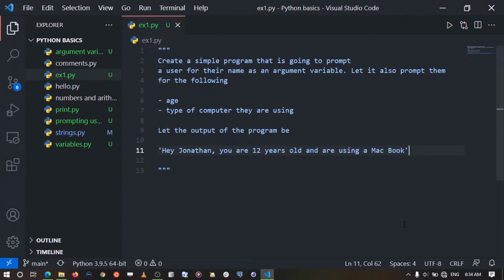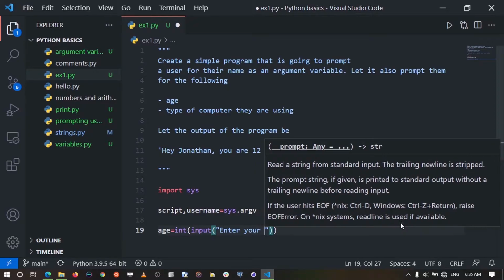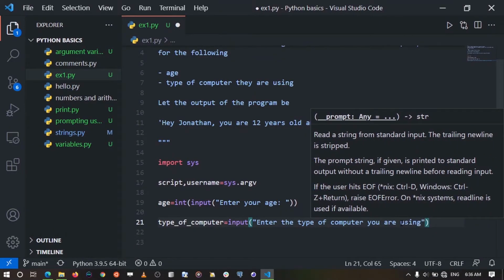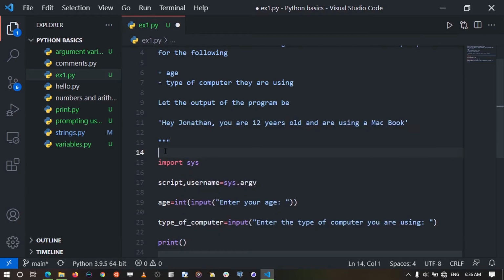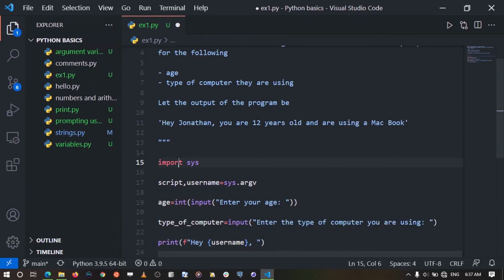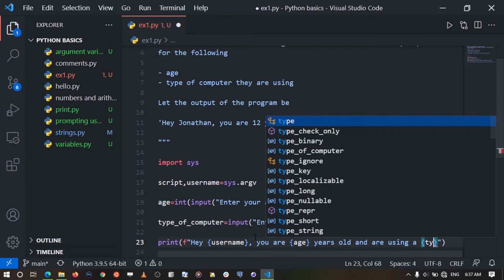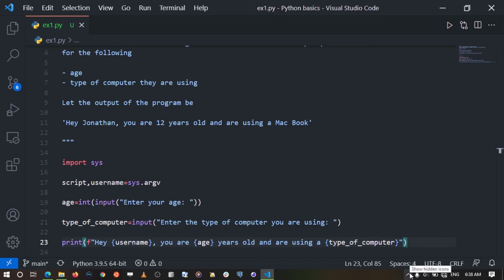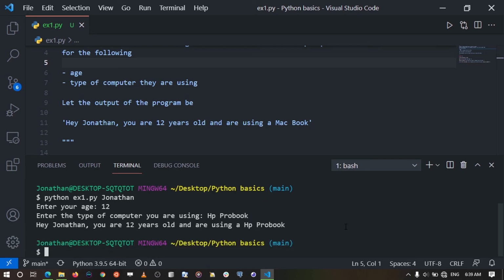Python Programming For Beginners 10 - Python exercise 1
Hey guys, This is our Python exercise to test our knowledge of the previous concepts. This covers variables, argument variable and prompting